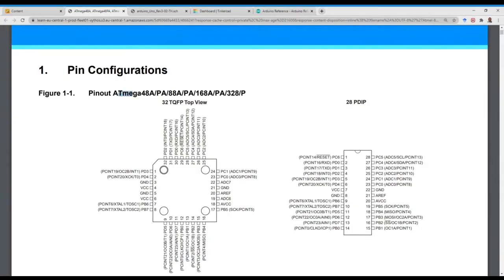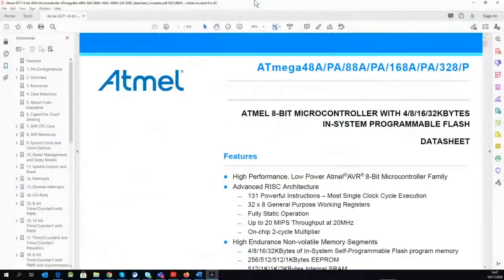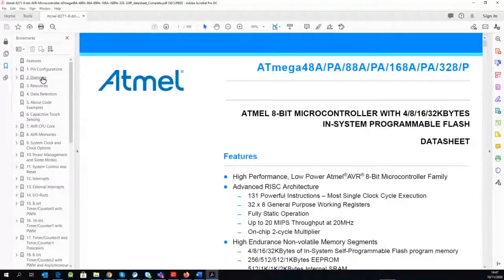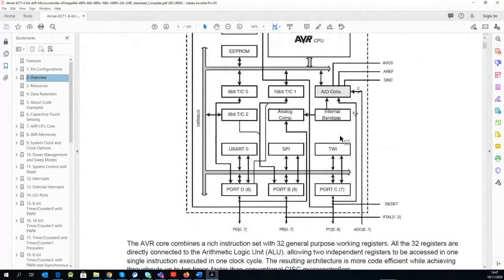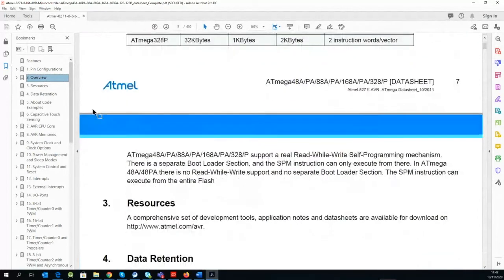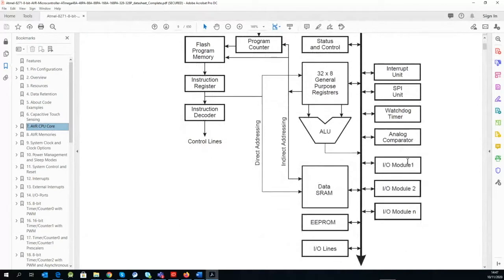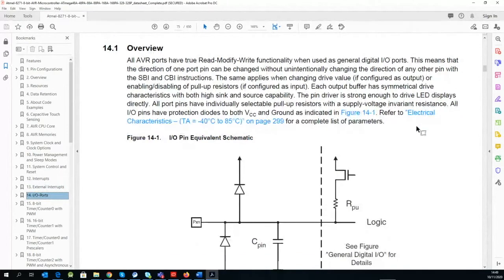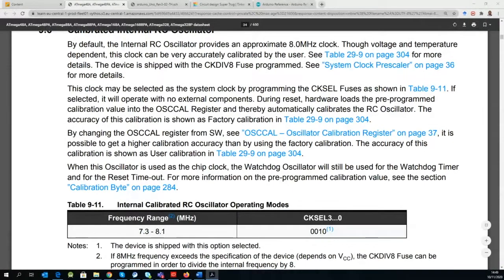Part 11 Programming Arduino without Hardware: Overview of ATmega328P Datasheet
Overview of ATmega328P Datasheet